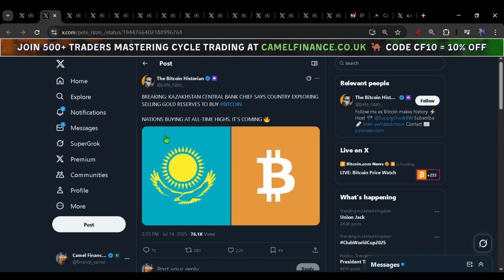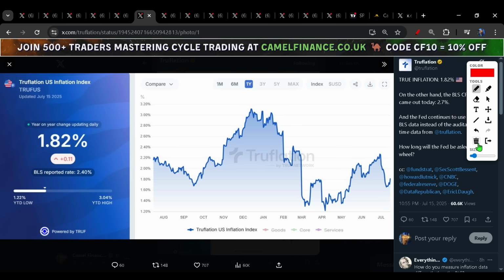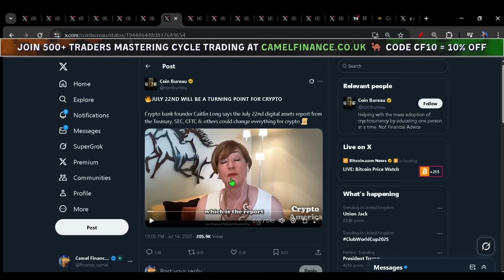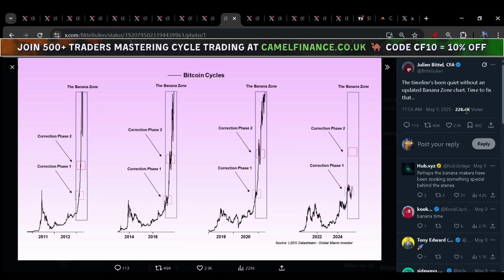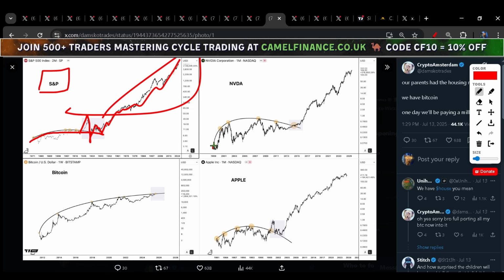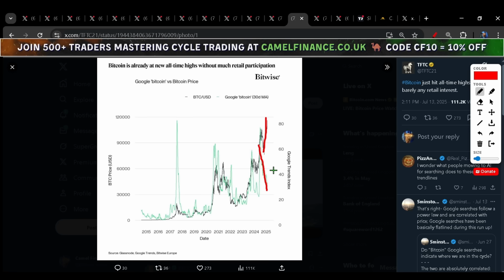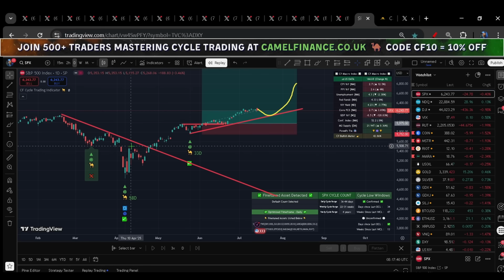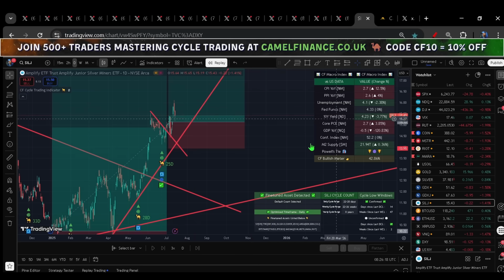Cycle Lows Coming 22nd July! Be Ready!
Bitcoin News & cycle low catalysts
CPI / Inflation Review
Indicator update
TA & Live Trades

on the following products

Gold:
Seymour Unicorn 1oz
Seymour Unicorn 1/4oz
Beowulf 1oz
Tavex 1g Bar
1oz Gold Britannia
1/2oz Gold Britannia
1/4oz Gold Britannia
1/10oz Britannia

Silver:
Britannia Liberty Silver Coin
British Royal Arms Coins
Australian Kookaburra

Send me something:
Camel
Barnstaple
Devon
EX32 2LD England
U.K.

Bitcoin
Eth
Gold
Silver
SPX
Oil
DXY
MATIC

00:00 Intro &  memes
01:38 Bitcoin News
02:41 CPI / inflation review
03:28 Cycles are in control
04:02 Why 22nd July?
06:50 Congress stock trading ban
08:27 Banana zone
09:15 Trendlines reg vs log
10:20 Volatility decay will end
11:43 Observable divergences
13:02 ETH & BTC divergence
13:48 SPX into Major resistance
14:40 Indicator updates
17:55 TA & Live Trades
19:18 Outro music (album in playlist)